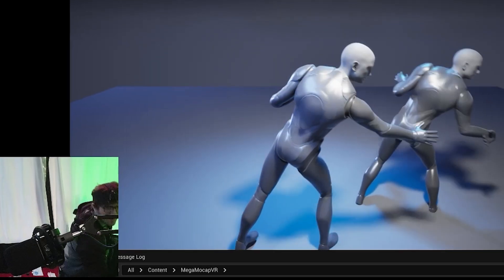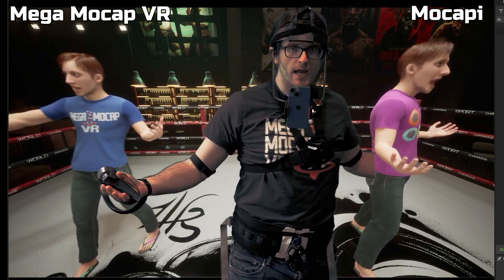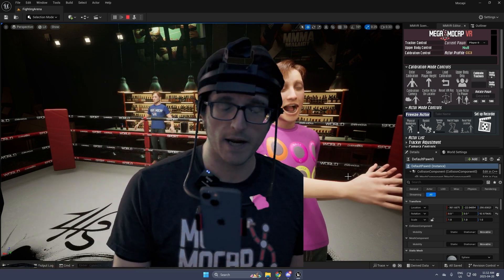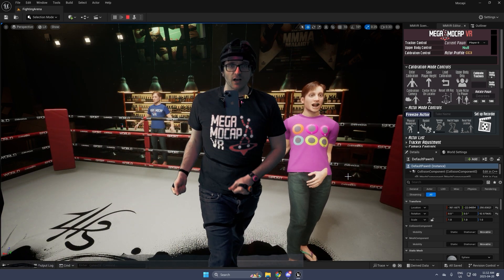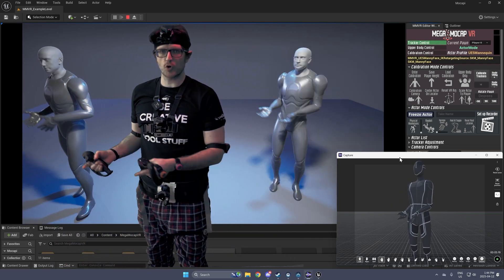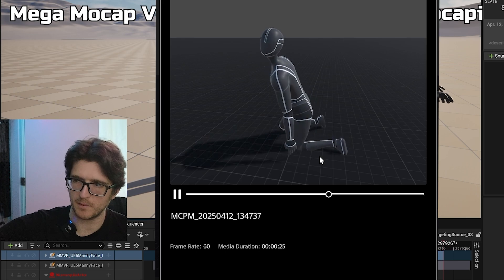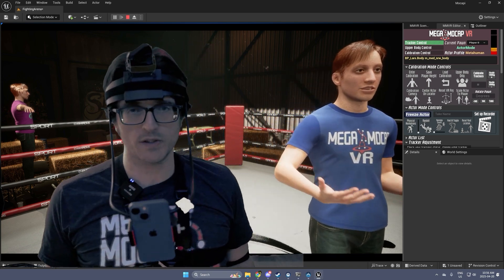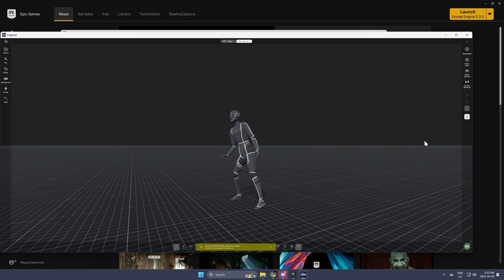Sony Mocopi Pro VS Mega Mocap VR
In this mocap showdown, we go head to head between the Sony Mocopi Pro and Mega Mocap VR.  I've spent the last week testing out the new, impressively featured and low cost motion capture solution against the VR based toolset I have been developing for the last 3 years, and I discovered some great use cases for both systems.

This video was made using Unreal Engine 5.4 using Mega Mocap VR and the Sony Mocapi Pro I bought with my own money.